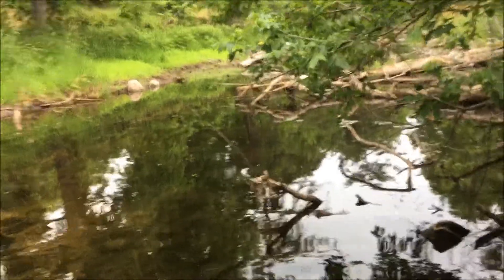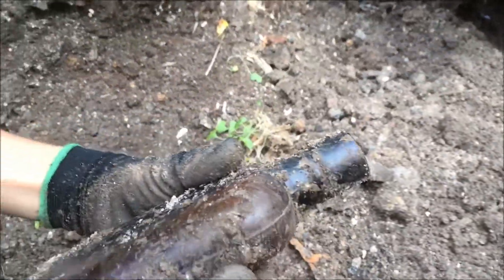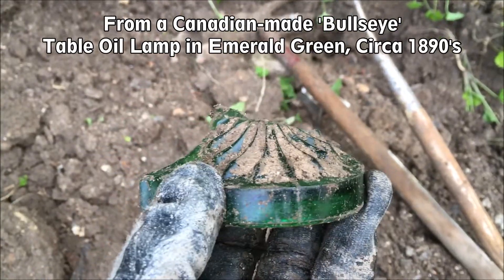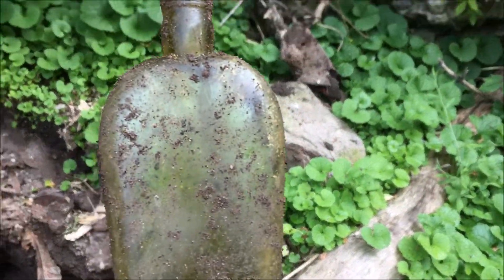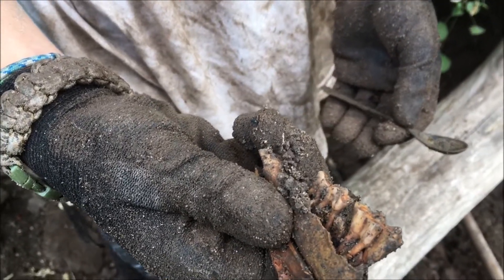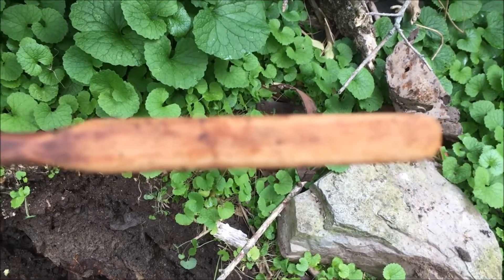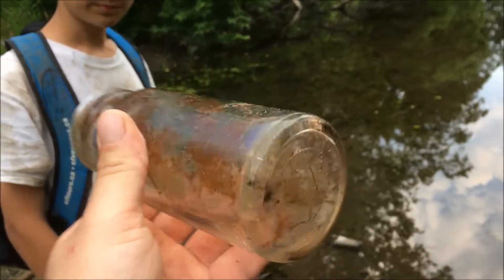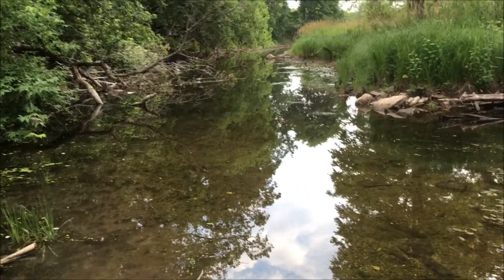Creek Hunt #4 - 2019 Finale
The Kepvalley diggers are back at the creek for the final hunt of 2019 and hoping to make some more bank withdrawls.